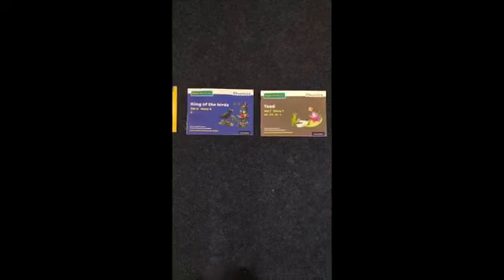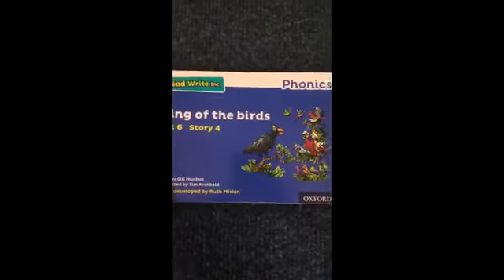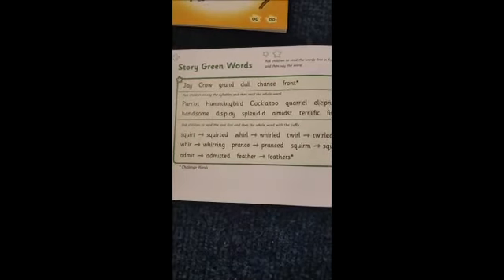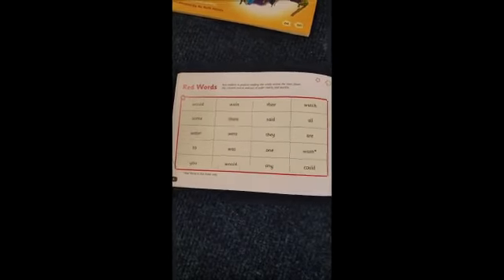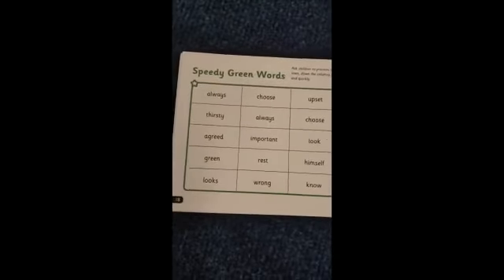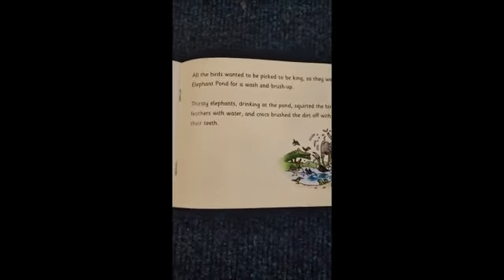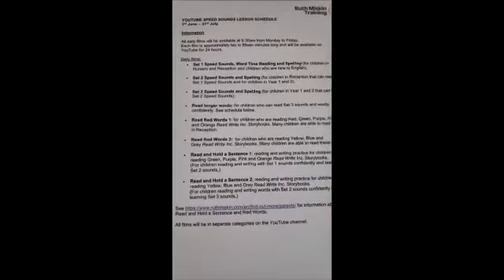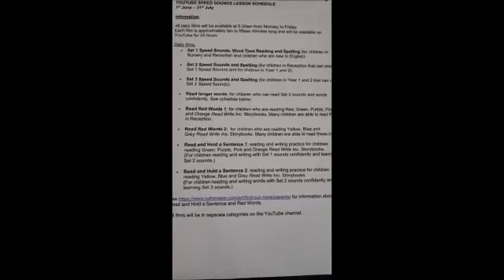Y1 summer reading